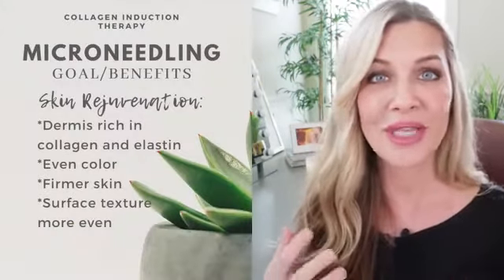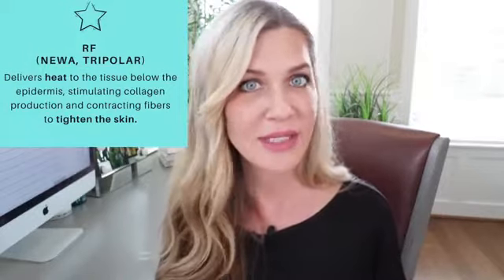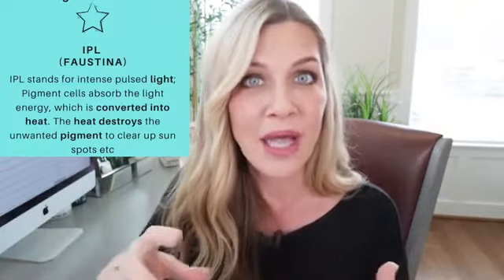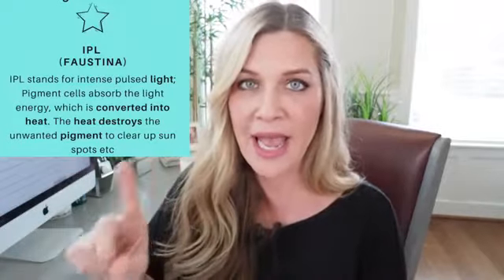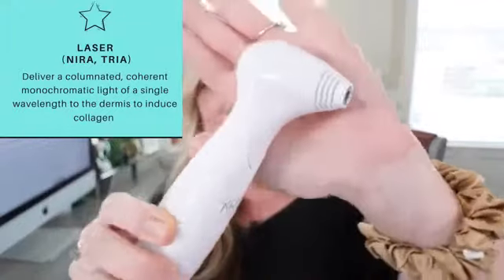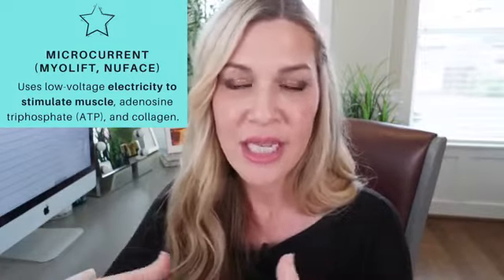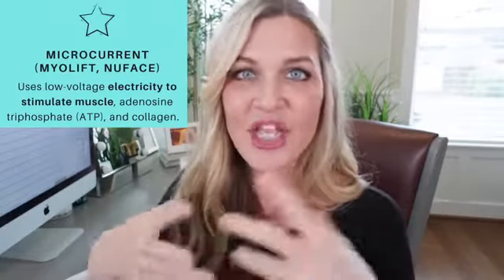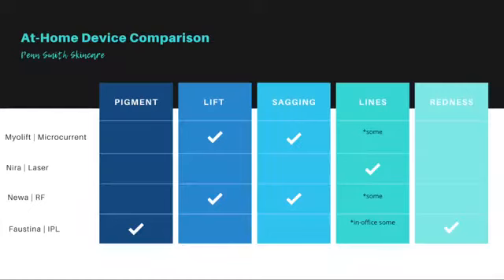Penn Smith Review - AT HOME DEVICES Laser Microcurrent RF IPL LED Microneedling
So great to be mentioned by Penn Smith, renowned Master Esthetician specializing in anti-aging treatments. She's such a beauty icon and a true professional which is why we're thrilled she chose the NEWA device to complete her personal beauty routine.

NEWA is powered by ENDYMED Medical’s unique 3DEEP™ professional medical technology, used by dermatologists worldwide and proven effective in tens of thousands of professional treatments. FDA cleared 3DEEP™ technology delivers focused and controlled energy deep into the dermis, stimulating the skin to naturally trigger collagen production, restoring the skin’s elasticity and visibly reducing wrinkles.

Follow NEWA on Instagram @NEWAbeauty